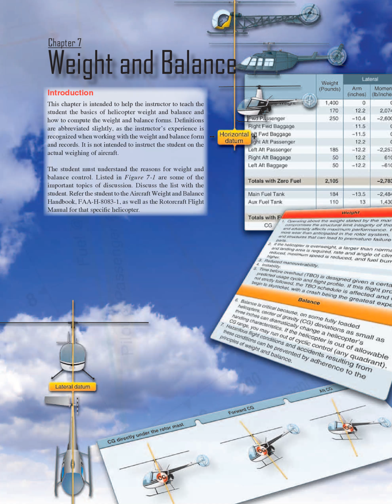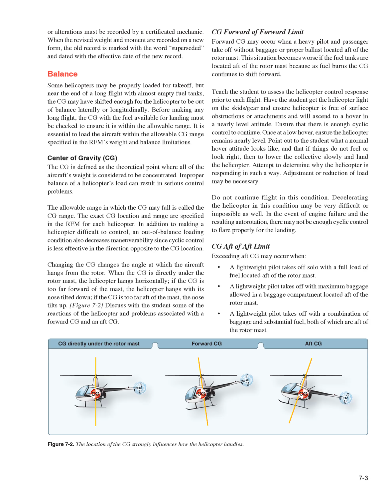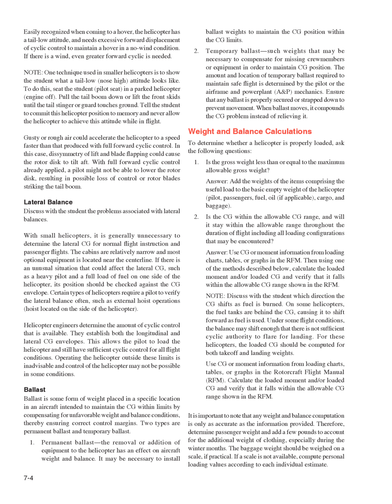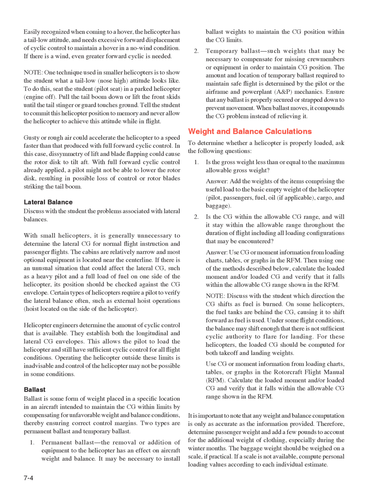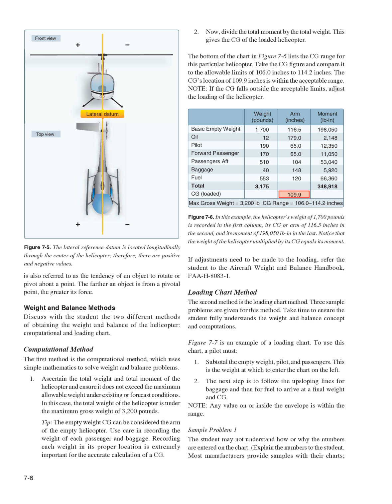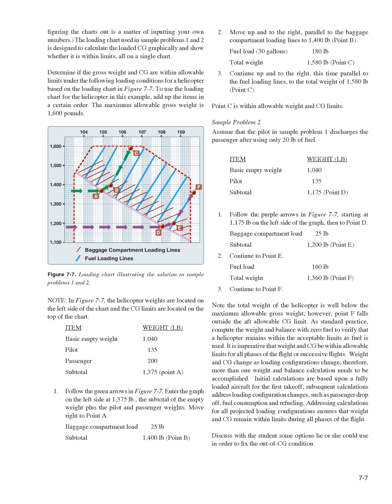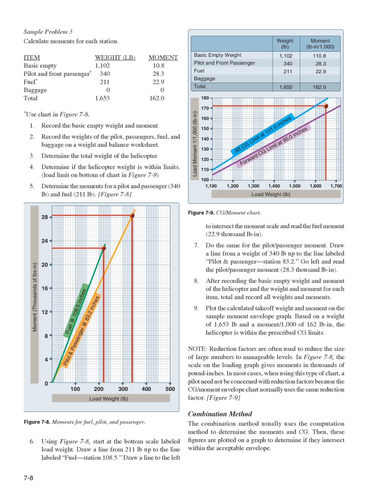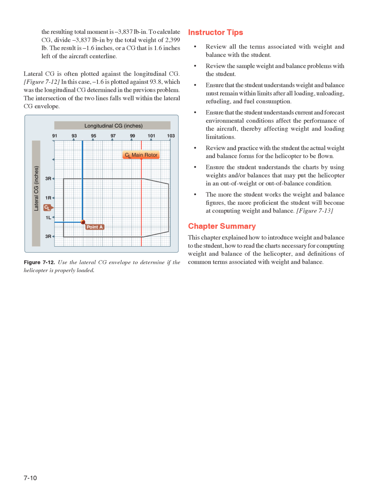Chapter 7 Weight and Balance | FAA-H-8083-4, Helicopter Instructor's Handbook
FAA-H-8083-4, Helicopter Instructor's Handbook, Chapter 7 Weight and Balance
Search Amazon.com for the physical book. FAA-H-8083-4, Helicopter Instructor's Handbook (paid link)
Chapter 7 Weight and Balance Introduction This chapter is intended to help the instructor to teach the student the basics of helicopter weight and balance and how to compute the weight and balance forms.
Definitions are abbreviated slightly, as the instructor’s experience is recognized when working with the weight and balance form and records.
It is not intended to instruct the student on the actual weighing of aircraft.
The student must understand the reasons for weight and balance control.
Listed in Figure 7-1 are some of the important topics of discussion.
Discuss the list with the student.
Refer the student to the Aircraft Weight and Balance Handbook, FAA-H-8083-1, as well as the Rotorcraft Flight Manual for that specific helicopter.Weight The weight of a helicopter is critical during any and all flight maneuvers.
This chapter primarily considers the weight of the loaded helicopter while at rest.
Definitions Discuss all the weight and balance terms with the student which can be found in the Aircraft Weight and Balance Handbook, FAA-H-8083-1.
The student should have an understanding of the terms in order to consistently and successfully monitor weight and balance and complete weight and balance forms.
Never intentionally exceed the load limits for which a helicopter is certificated.
Operating above the maximum weight could result in structural deformation or failure during flight if excessive load factors, strong wind gusts, or turbulence were encountered, as well as operating below a minimum crew weight could adversely affect the handling characteristics of the helicopter.
Operations at or below the minimum weight of the helicopter can also affect the autorational characteristics of the helicopter.
Other factors to consider when computing weight and balance are high altitude, high temperature, and high humidity conditions, which result in a high density altitude.
As density altitude increases, more power is required.
Any adjustment to gross weight by varying fuel, payload, or both, affects the power required.
For this reason, the maximum operational weight may be less than the maximum allowable weight.
In-depth performance planning is critical when operating in these conditions.
Most small helicopters have some type of seating limitations.
Two examples are the Robinson R-22 and Robinson R-44.
The R-22 has a 240-pound seat limit (includes any cargo below the seat).
The R-44 has a 300-pound limit with a 50-pound cargo limit included within the 300 pounds.
Therefore, if 50 pounds of cargo were placed under a seat, the passenger or pilot could weigh no more than 250 pounds.
Also, the external load limit includes the weight of the load and the lifting slings and hardware.
Determining Empty Weight A helicopter’s weight and balance records contain essential data, including a complete list of all installed optional equipment.
Use these records to determine the weight and balance condition of the empty helicopter.
Lead the student through a weight and balance problem, as well as preflight planning exercise before most flights.
Once the student is proficient at weight and balance, then he or she should be allowed to reuse the previous planning information (provided that the conditions did not change).
When a helicopter is delivered from the factory, the basic empty weight, empty weight CG, and useful load are recorded on a weight and balance data sheet included in the Federal Aviation Administration (FAA)-approved Rotorcraft Flight Manual (RFM).
If equipment is removed, replaced, or additional equipment installed, these changes must be reflected in the weight and balance records.